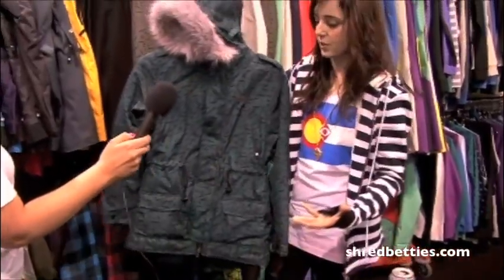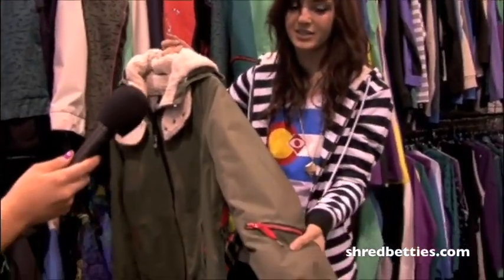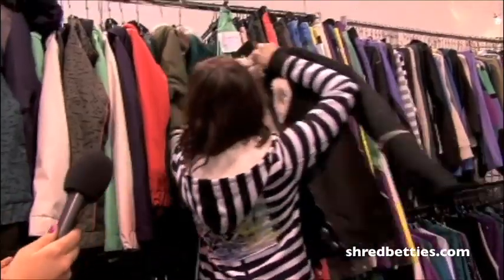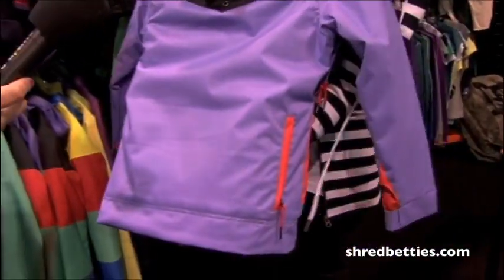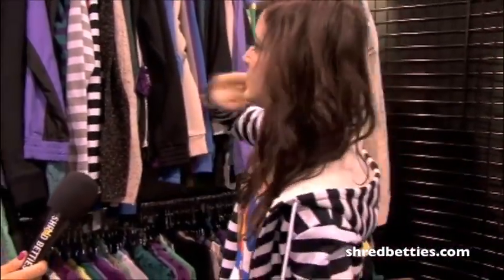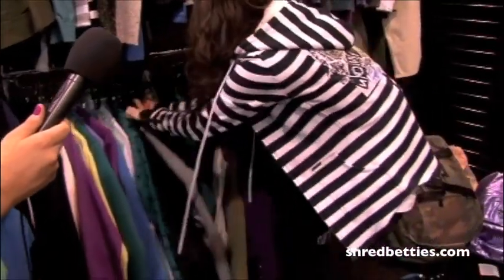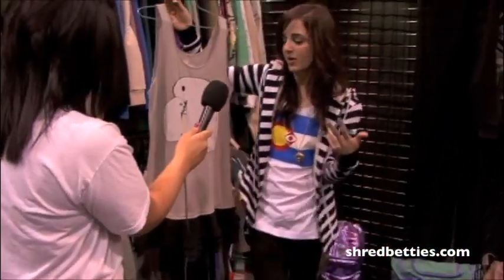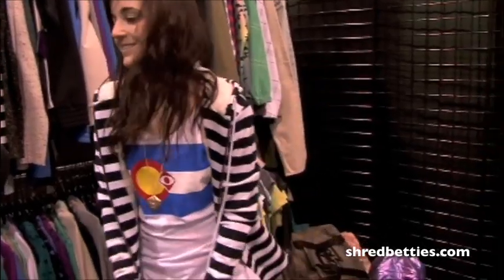Nomis Girls and Technine 2012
talks to designer Jessie Vukoson about Nomis 2012 outerwear, streetwear, and Technine snowboards and bindings.